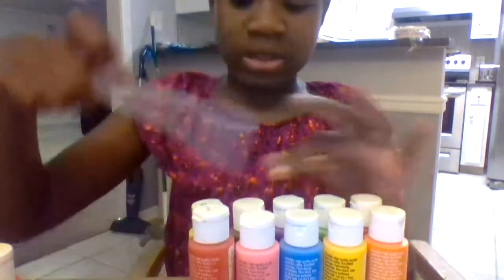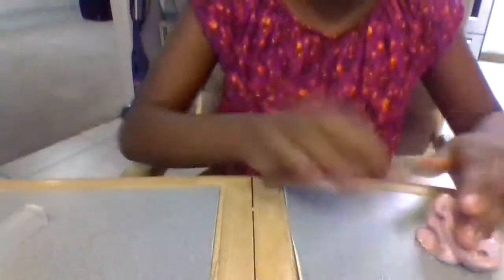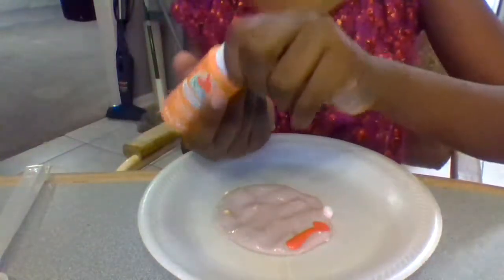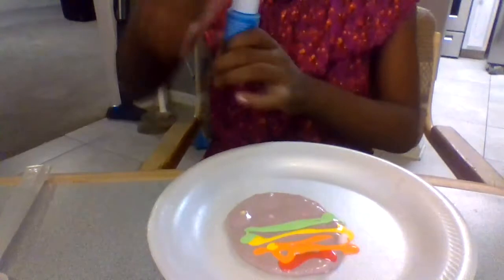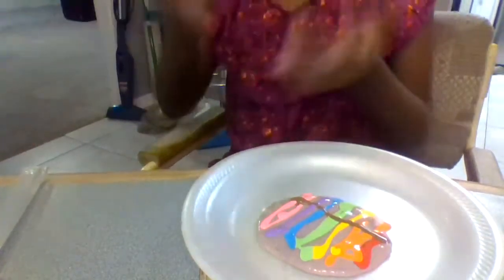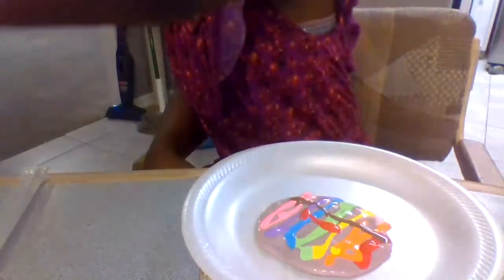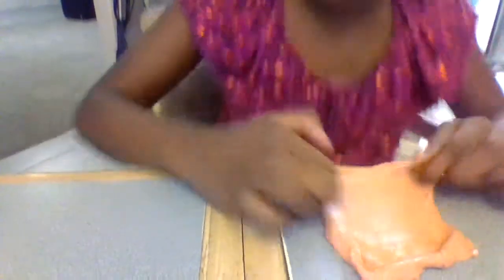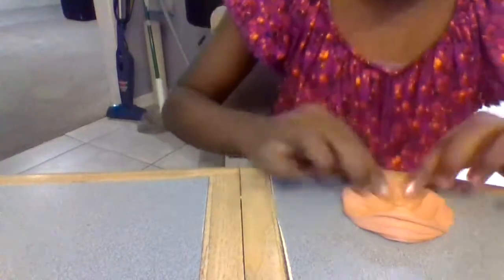Episode 8 adding too much paint into slime 🎨🎨🎨